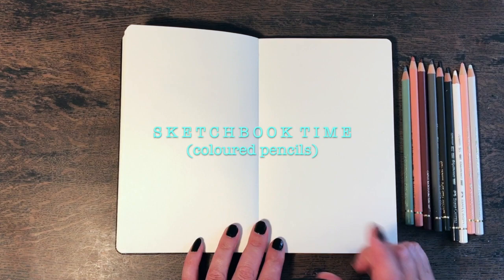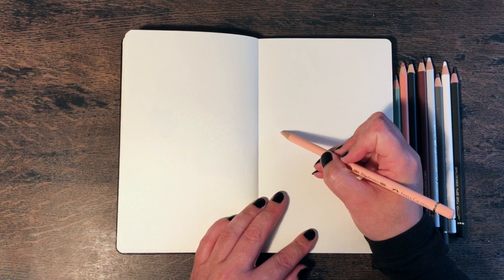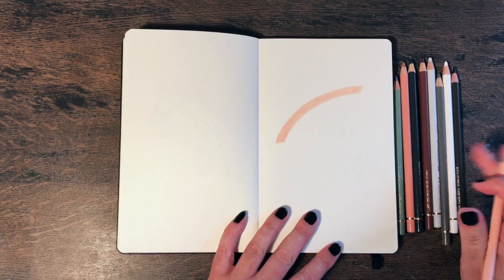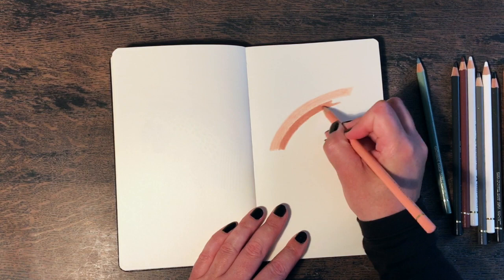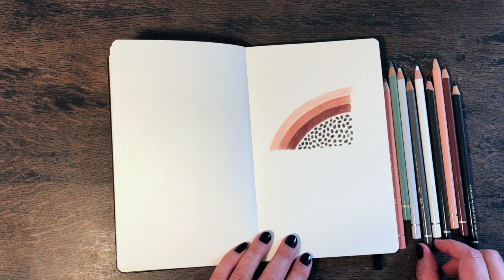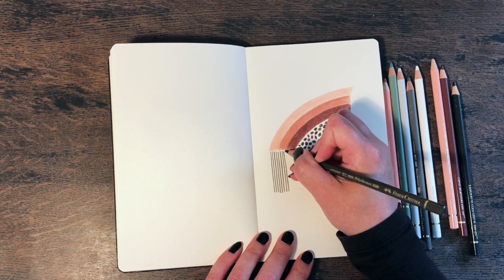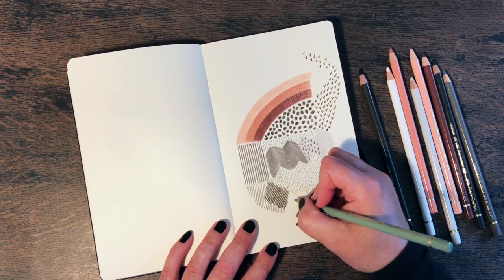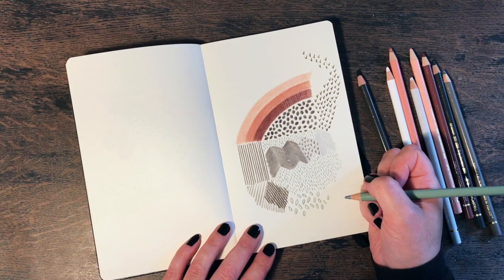SKETCHBOOK TIME 2 ✷ 30 minutes of drawing and chatting ✷ Mark-making with coloured pencils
The second in my series of videos where I sit and work in my sketchbook for 30 minutes whilst I chat to you about many things including my thoughts on the process, and the art supplies I'm using. In this one, I'm drawing with Faber-Castell Polychromos coloured pencils and I'm using a limited colour palette. This drawing exercise was just for fun and to allow me to gain some experience with coloured pencils. I wasn't trying to create a finished work of art or anything recognisable; it was relaxing to draw intuitively without an 'end goal' and to just enjoy making marks and patterns on the paper! These videos are perfect to put on in the background while you're doing something else, or alternatively you could make yourself a cup of tea, grab your sketchbook and art supplies, and draw along with me!

(As this video is so long, it's been uploaded in 720p rather than 1080p due to our terrible internet connection!)

LINKS

MUSIC